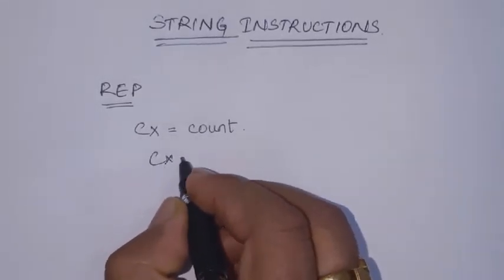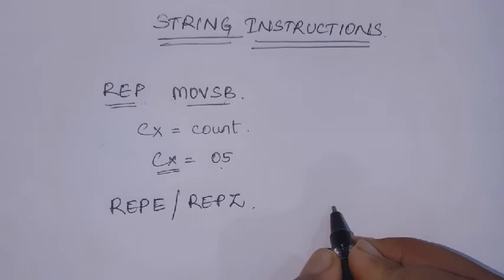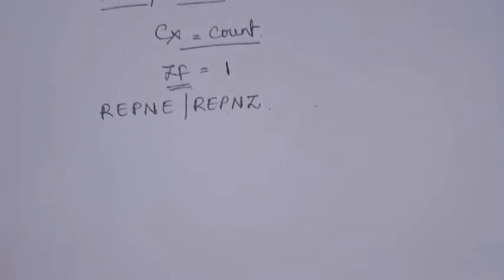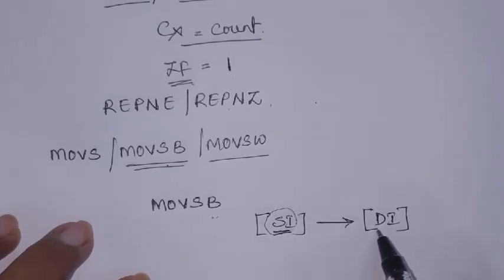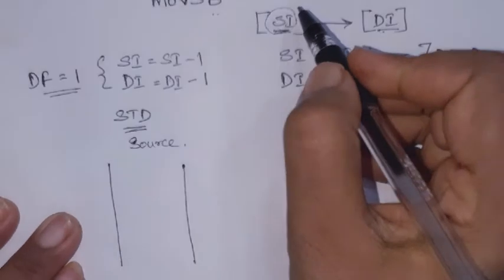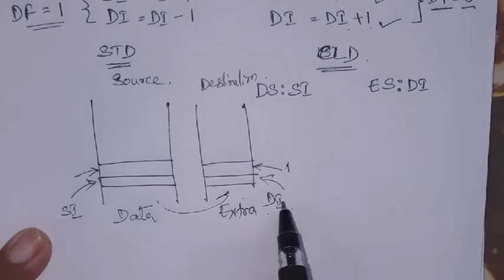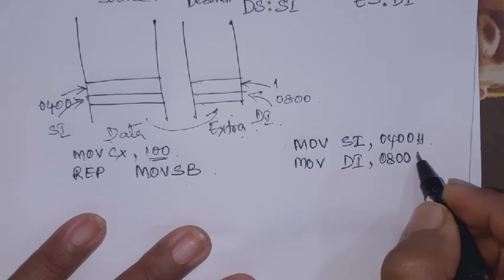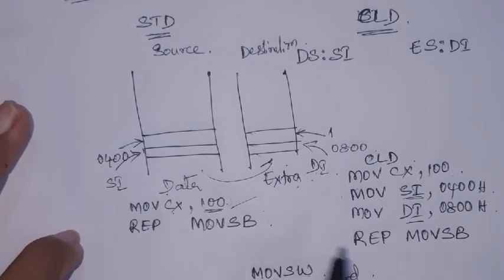STRING INSTRUCTIONS ,REP MOVSB WITH EXAMPLE PART1 | MPI | By Vijaya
STRING INSTRUCTIONS ,REP MOVSB WITH EXAMPLE PART1